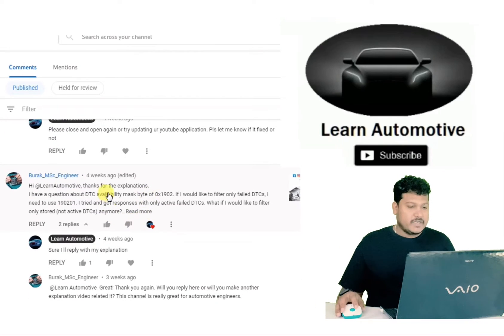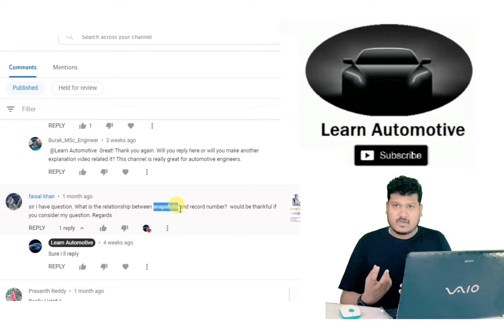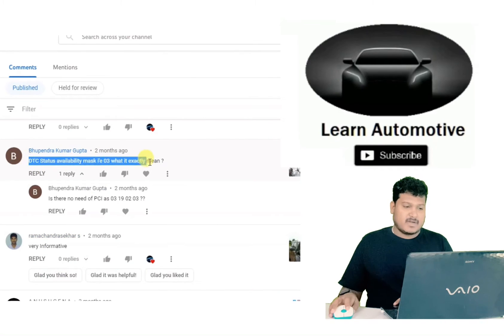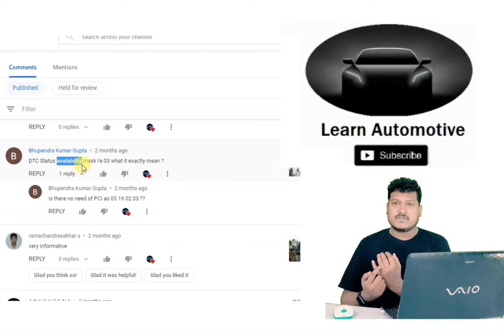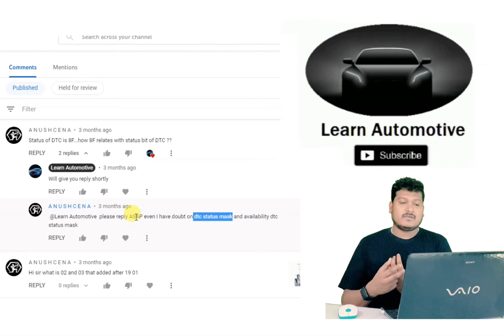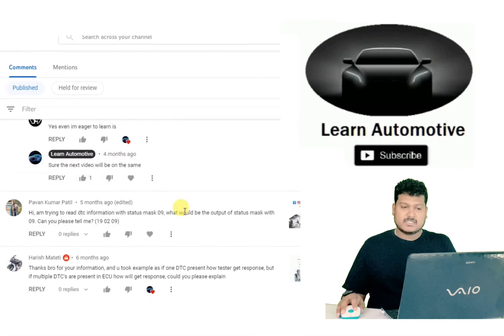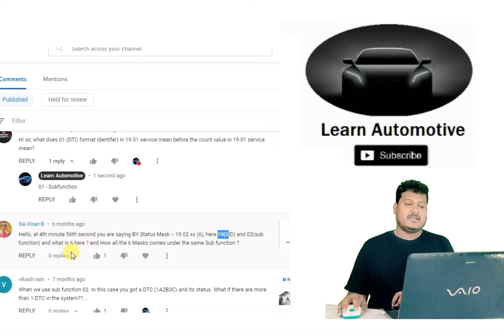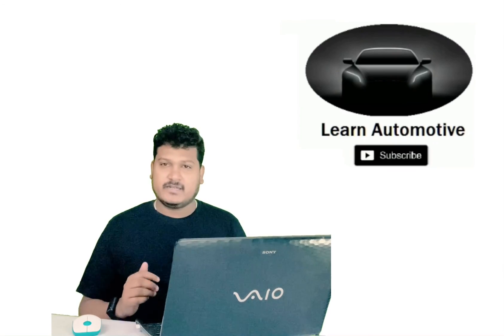DTC Status and Reply to Comments | Learn Automotive | DTC Status Mask